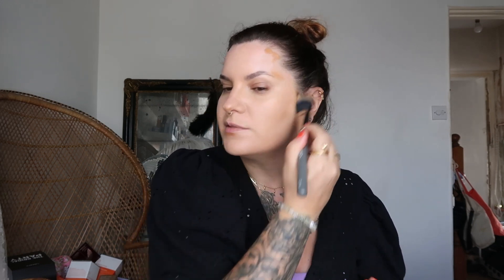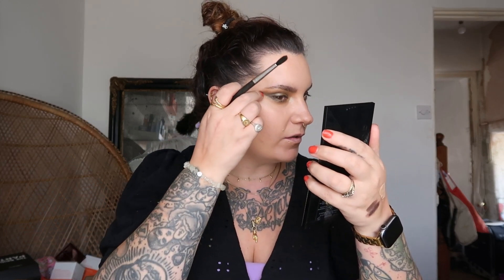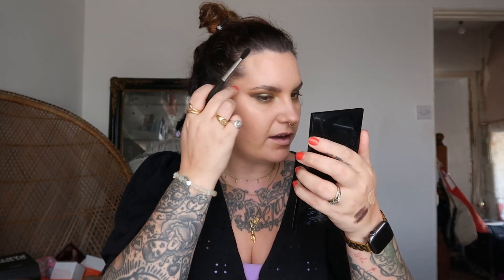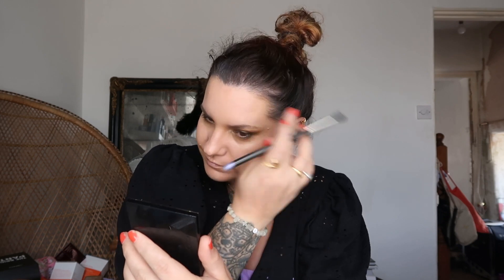Green Barbie Makeup Look & Life Catch-Up: Endometriosis Diagnosis Journey| Lisa Caldognetto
I'm thrilled to share with you my unique take on the glamorous Green Barbie-inspired makeup look that is unfiltered and uncut. But that's not all—while we dive into the world of beauty, I'll also be catching up with you all about my personal journey with my endometriosis diagnosis.

Join me as I unleash my creativity and transform into a modern-day Barbie, with a vibrant twist of green hues that will brighten up your look for any events you have this summer. Greens work so well with orange, pink and lilac outfits.

But this video goes beyond the surface. As someone who battles with endometriosis, I want to open up about my experiences and share the challenges and triumphs I've faced along the way to get a diagnosis. Together, we'll discuss how I've navigated this condition, raised awareness, and found strength in embracing my true self.

Prepare for an engaging and informative makeup tutorial that not only enhances your beauty but also educates and empowers you with insights into the world of endometriosis. So, grab your brushes, sit back, and let's dive into this unique beauty journey that is as authentic as it is inspiring.

Don't forget to hit the subscribe button and turn on the notification bell to stay updated with future videos where I continue to share my passions, personal stories, and uplifting content. Let's support and uplift one another as we navigate life's challenges, one fabulous makeup look at a time!

Lisa x
See below for more details and for links to find products online.

Charlotte Tilbury Hollywood Flawless Filter shade 6
prisme libre foundation shade w245
Suqqu signature color eyes 124 sold out 😩
Lancôme Lash Idole Mascara Black